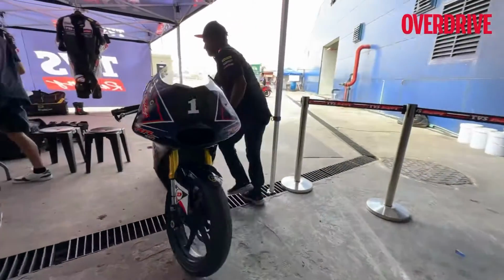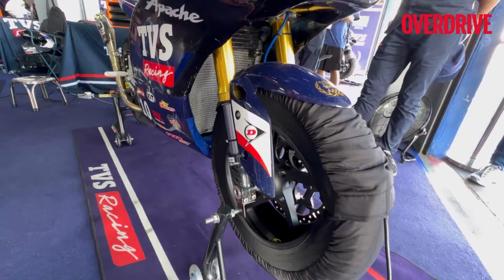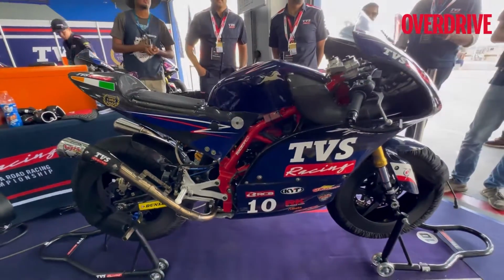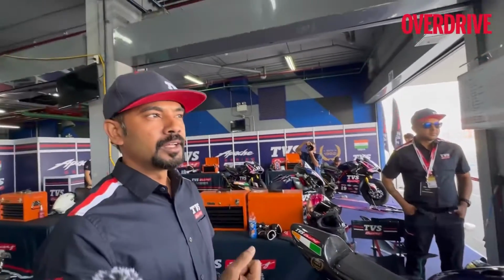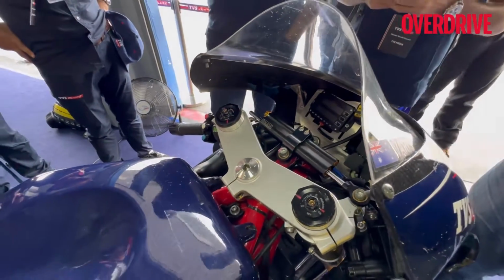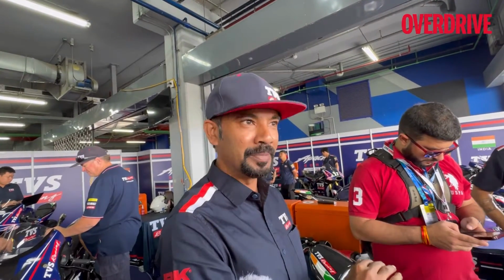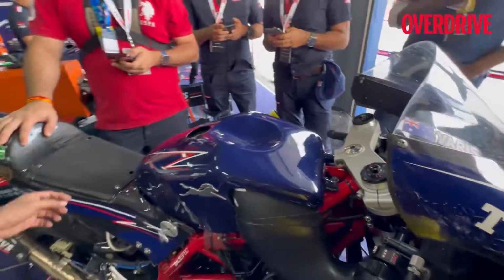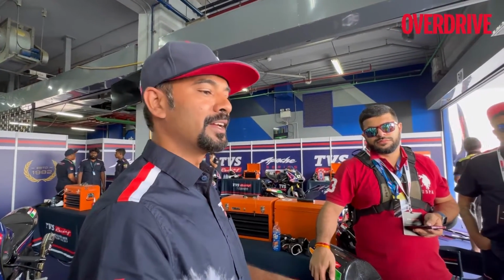211kmph TVS Apache RR310 race bike: the engineering behind it and the enticing sound | OVERDRIVE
Can the TVS RR310 clock over 200kmph? Of course it can, especially with the TVS Racing team working their magic on it. Take a look at what makes the ARRC participating Apache RR310 race bike so fast, so different and yet so familiar.